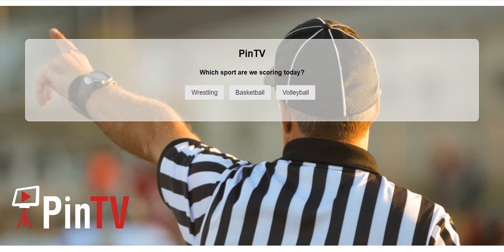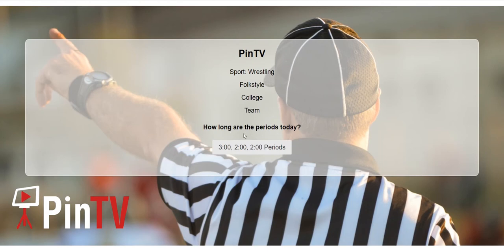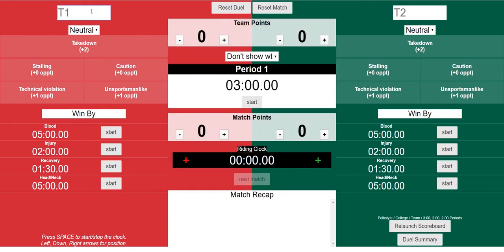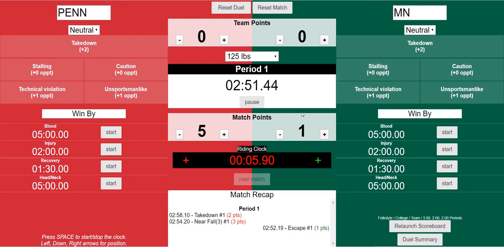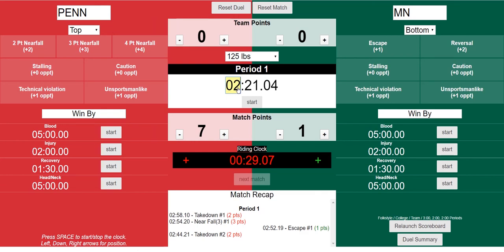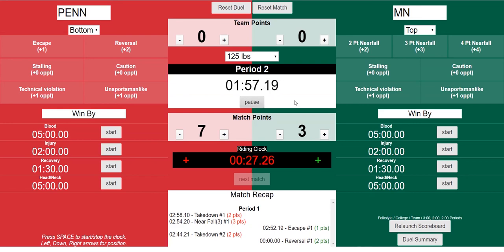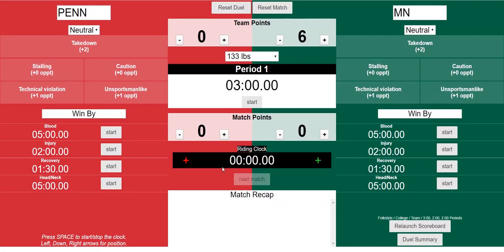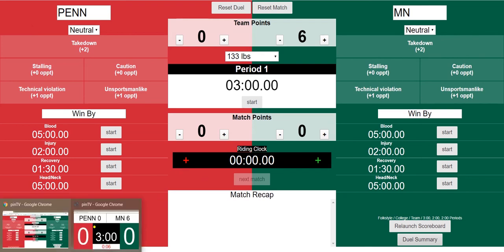How To: Set Up A Wrestling Scoreboard With PinTV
Join Noah Glenn as he walks you through how to set up our Virtual Scoreboard software for a wrestling match or tournament.

With a 360-degree video display from PinTV, all spectators and coaches will be able to see the scoreboard, no matter where they are in the gym. With its triangle TV design, it offers bold, clear visuals to every angle.

To learn more or get your own 360-degree video displays from PinTV head over to our website today!